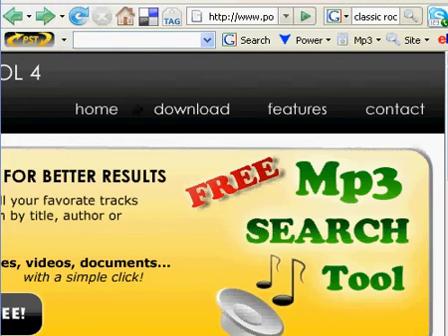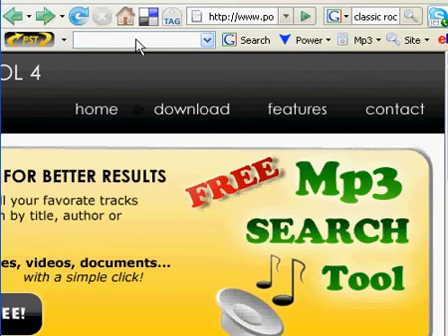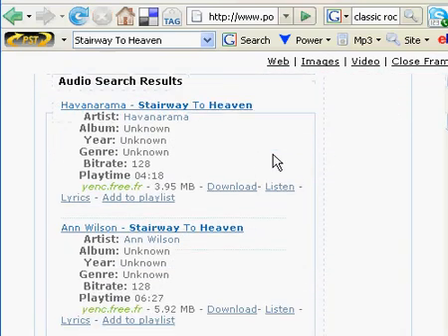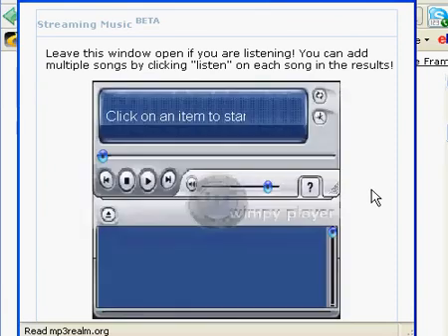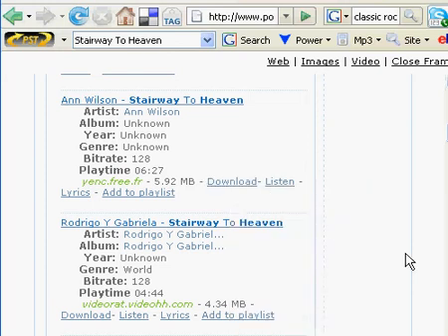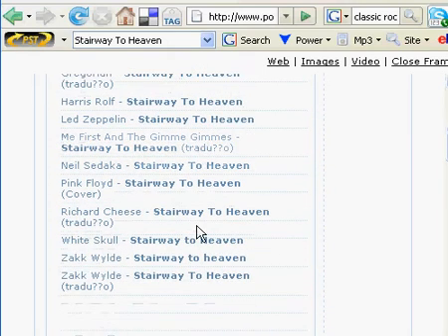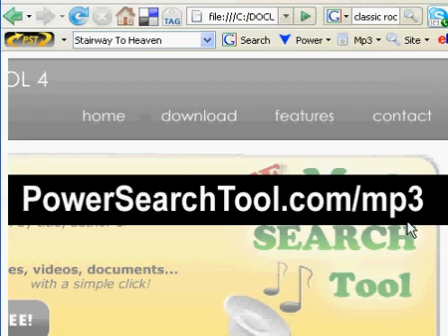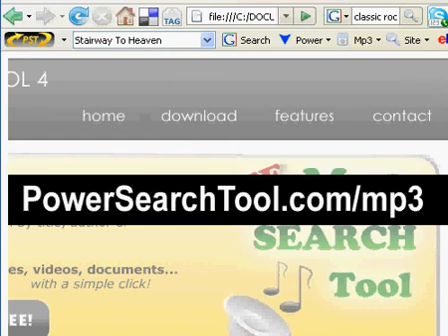Free MP3 Search Tool Tutorial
New tool to search the internet for mp3 files. You can listen to the mp3 right in your browser or download it. You can even get the lyrics.